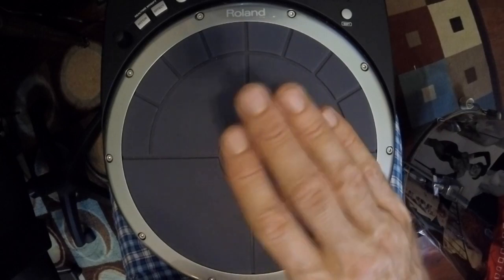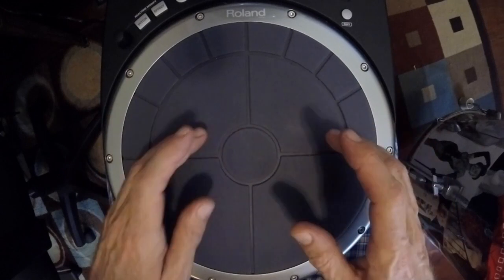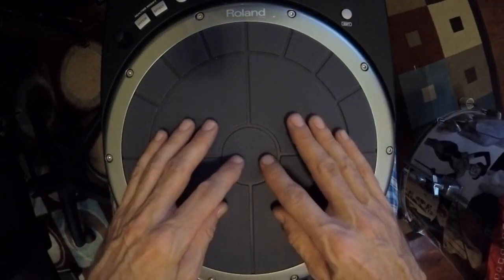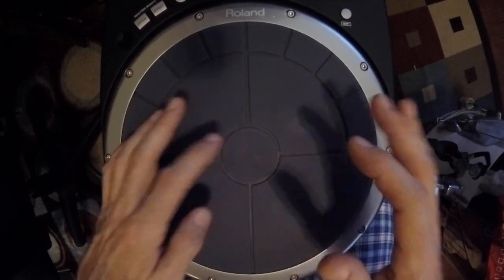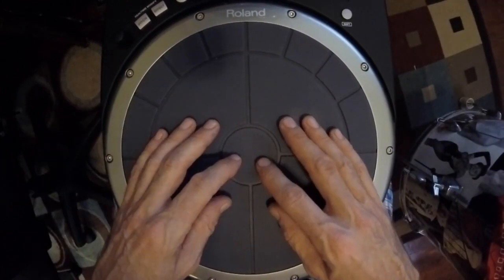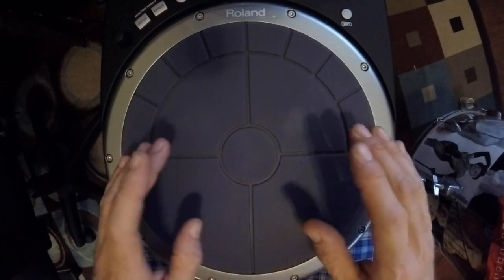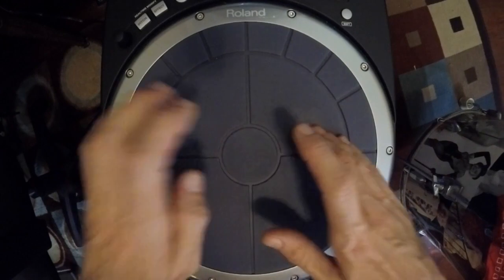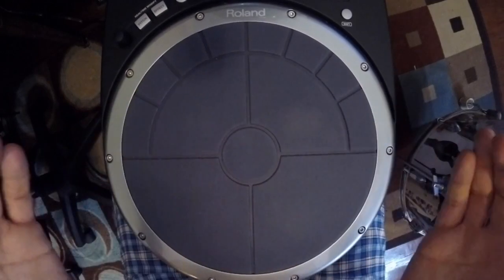HandSonic technique example 1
Handsonic Basic Technique Pt. 1